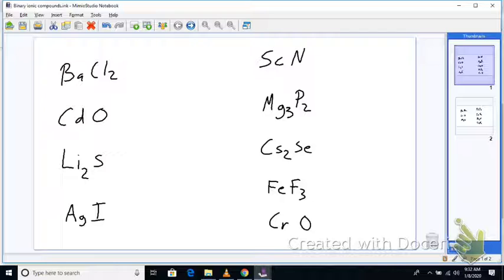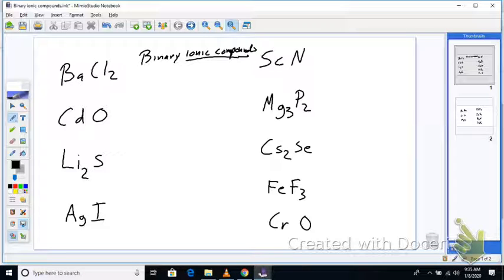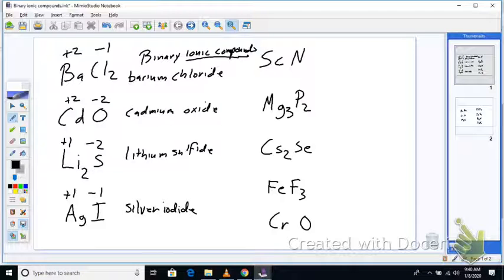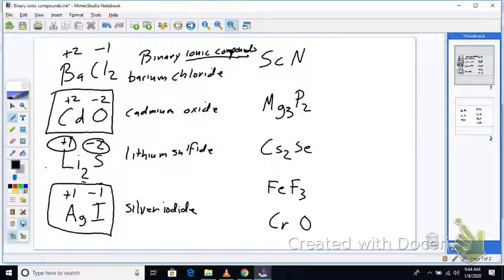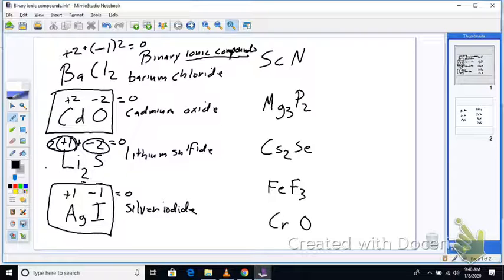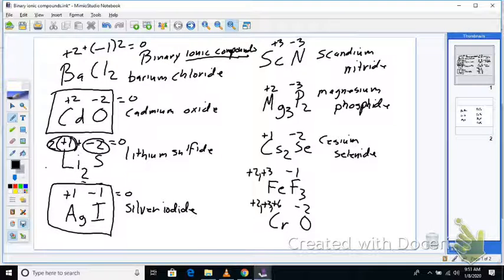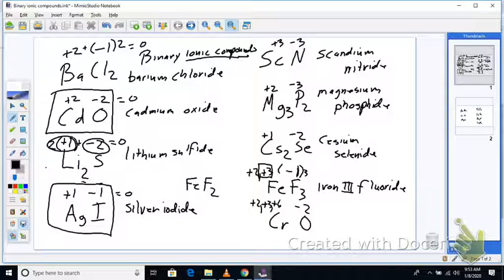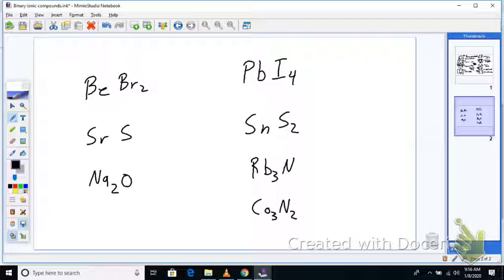binary ionic compounds